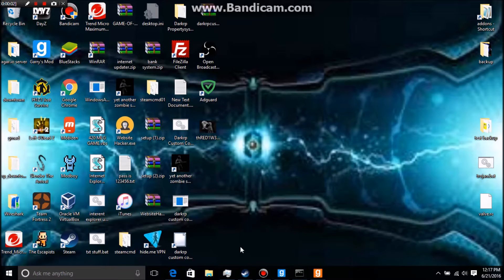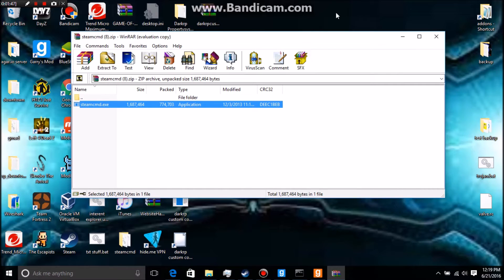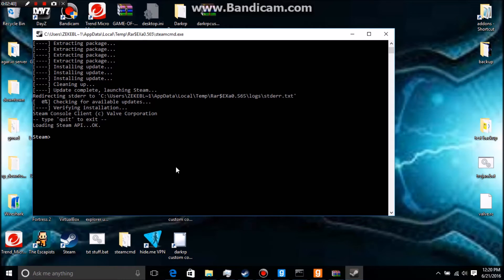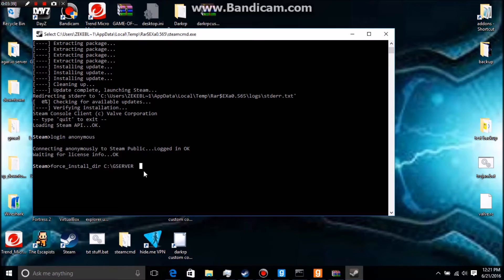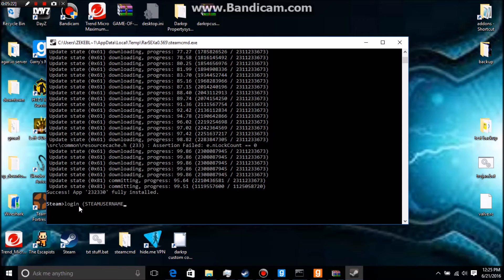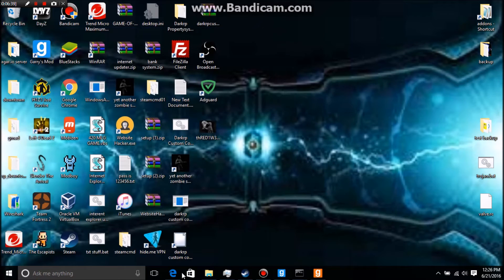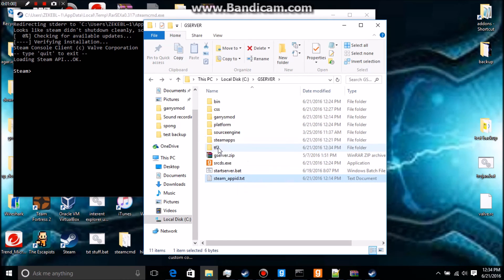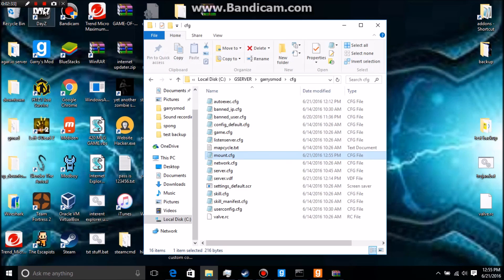How To Mount Counter Strike Source And TF2 Onto Your Gmod Server